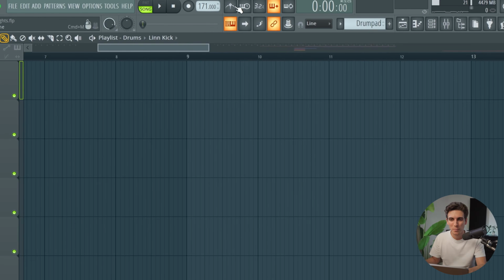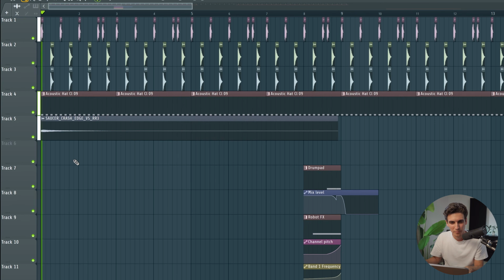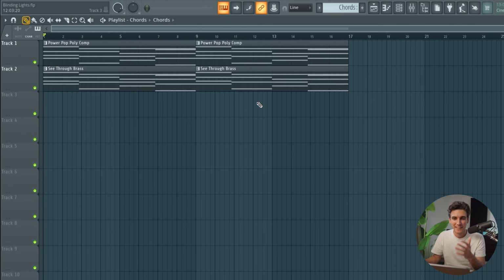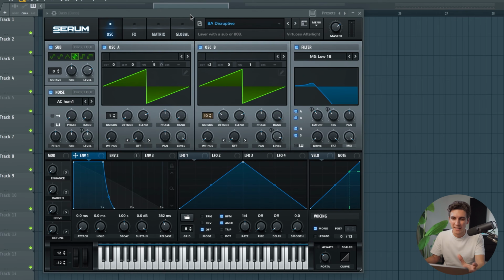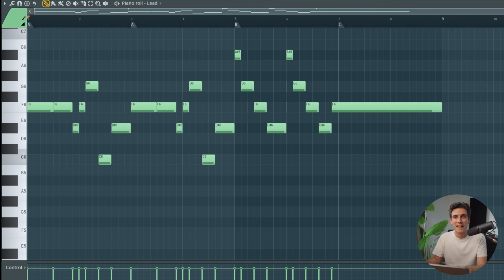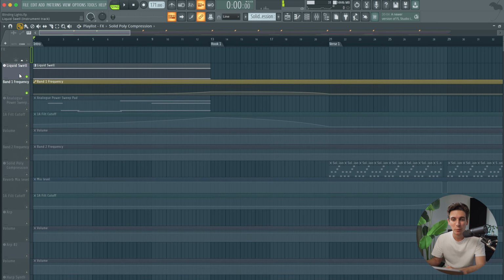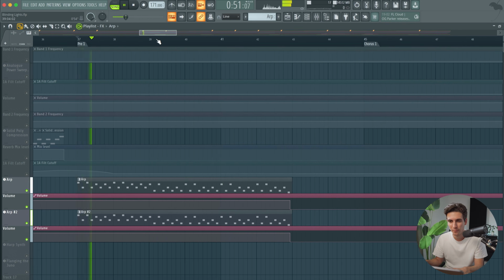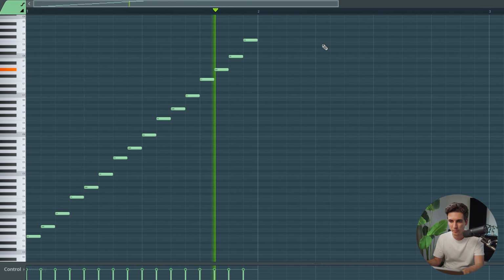Production Masterclass: The Most Streamed Song Ever (Step by Step)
⚡ Never run out of ideas, get Afterlight inspired by The Weeknd

This pop production tutorial breaks down the key techniques behind the most streamed song ever, from sound design and arrangement to drums, synths, and music theory.

Afterlight includes:
🧪 30 Serum presets
🎶 125+ top-notch loops
💥 50+ one-shots
🎹 100 MIDI files
🧑‍💻 5 full FL Studio projects